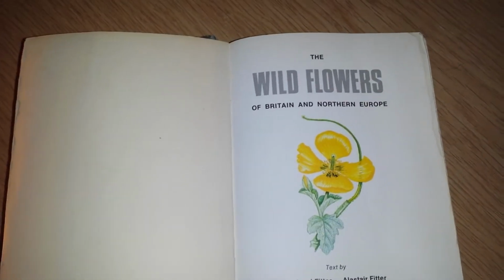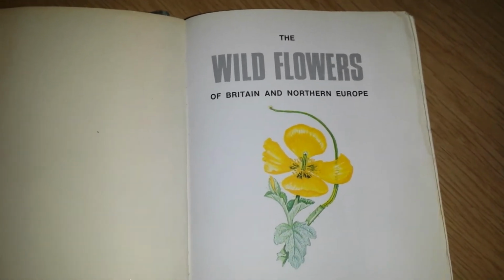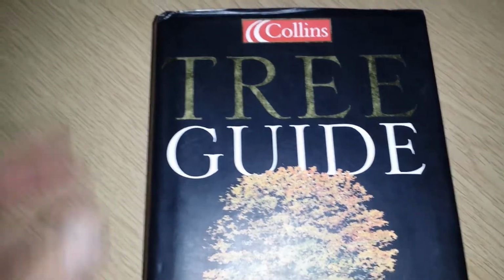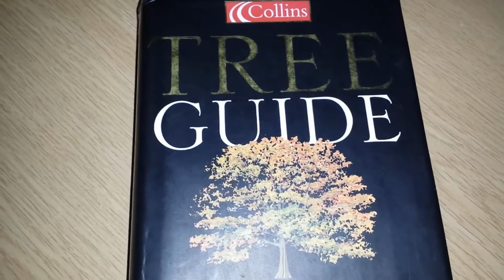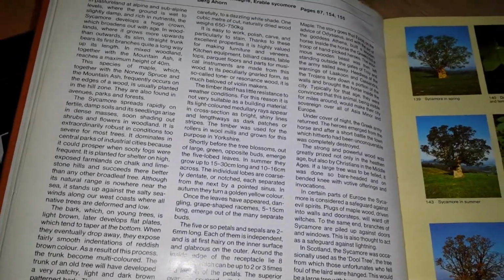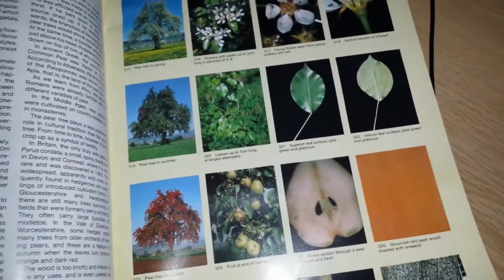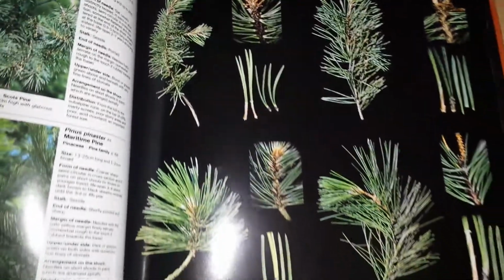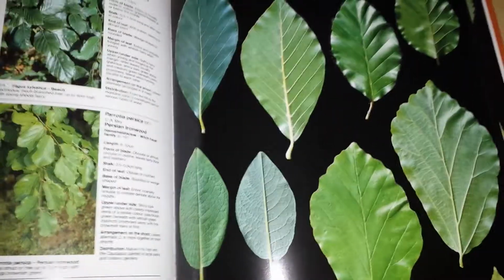life in the woods - reference books for identifying trees